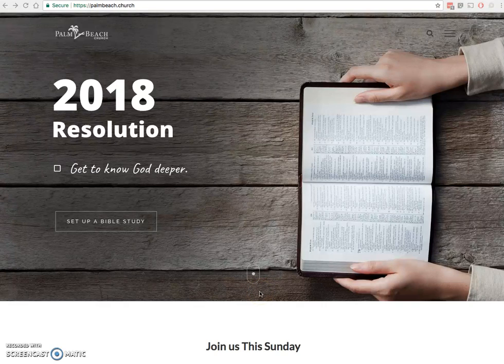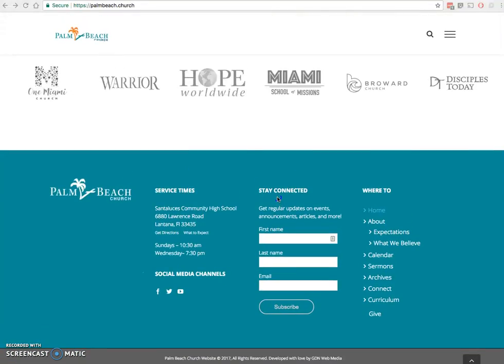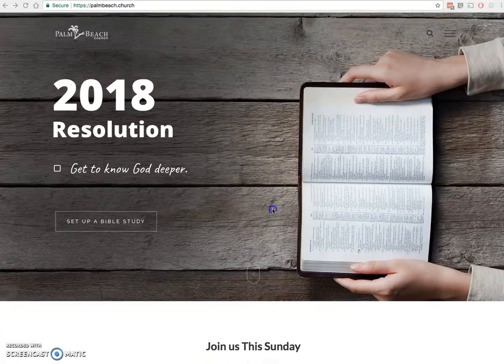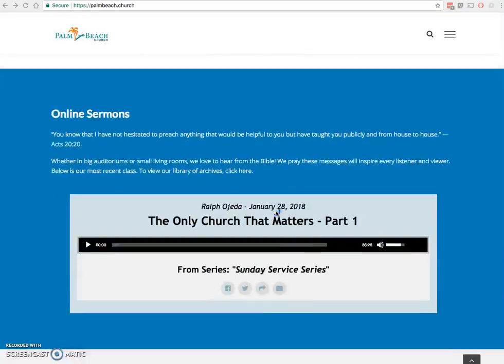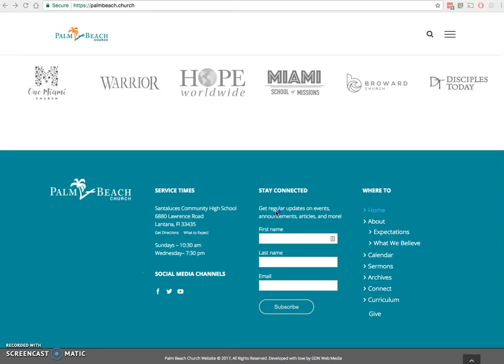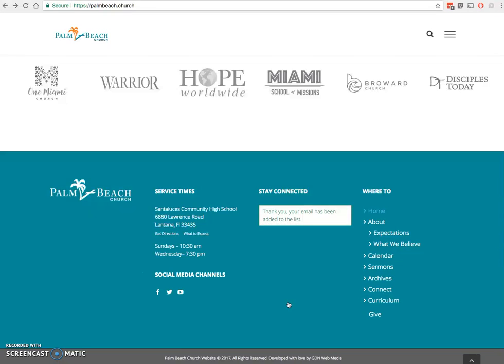How To Subscribe to the Palm Beach Church Newsletter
Get regular updates on events, announcements, articles, and more!